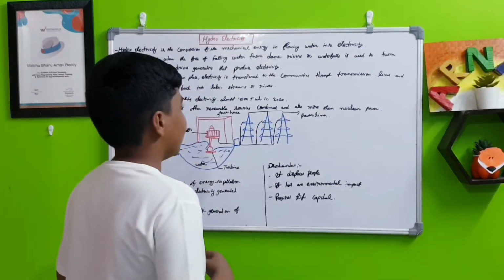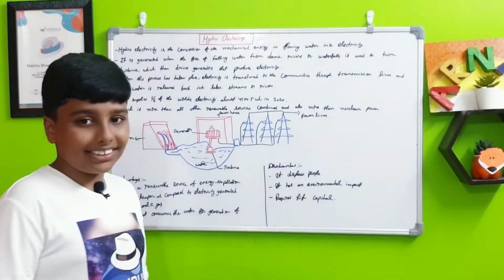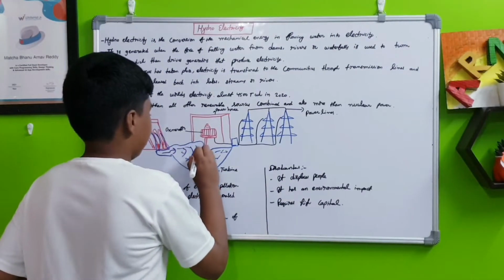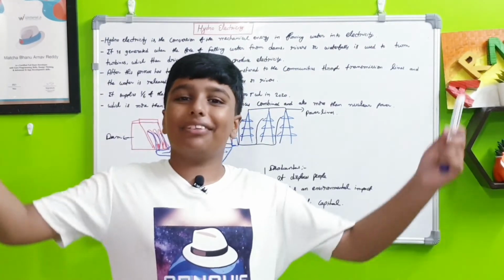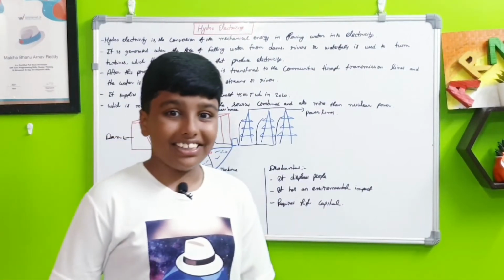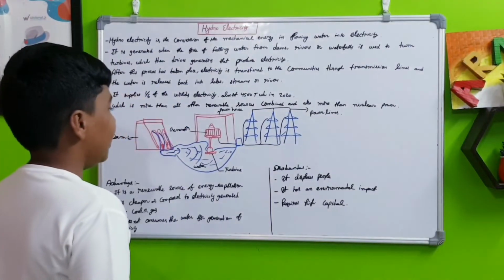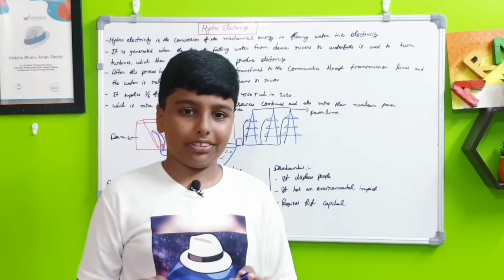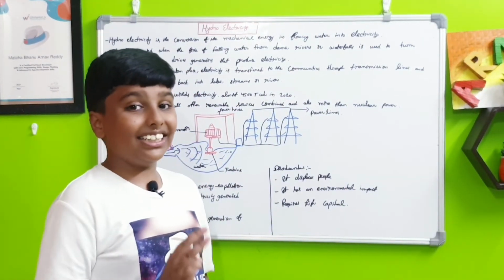Hydropower | Arnav's world | Science | Physics | Telugu kid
I will explain Hydropower here